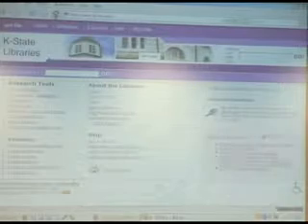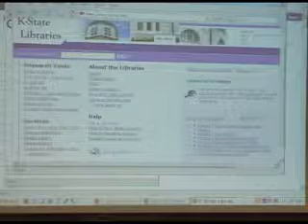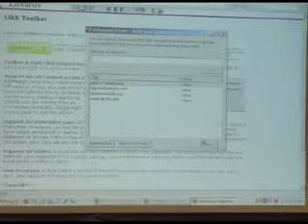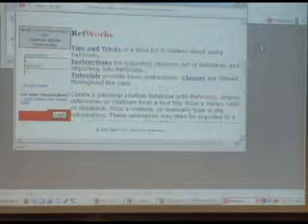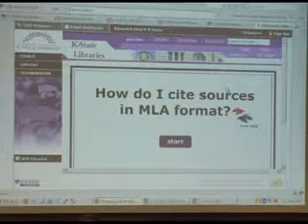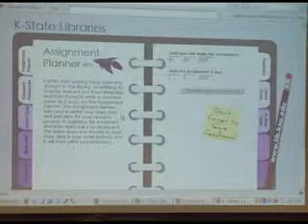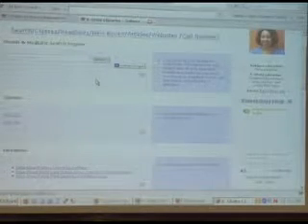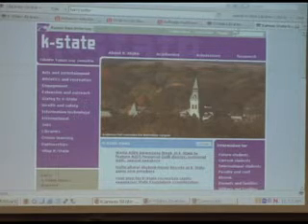What K-State Libraries Can Do For You / Online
Presented by:
• Jenny McCraw, Instructional Design Librarian
Come and learn about tools, resources and services available through K-State Libraries that can support teaching and learning in your courses. We'll explore the Libraries' digital presence and some of the different tools that can be integrated into your courses. You'll learn how the Libraries can help you and your students get things done.

This video is part of the IDTRoundtables series, which ran at Kansas State University from 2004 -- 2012.